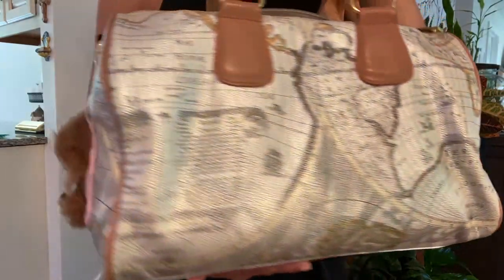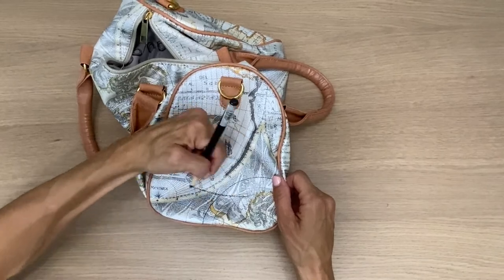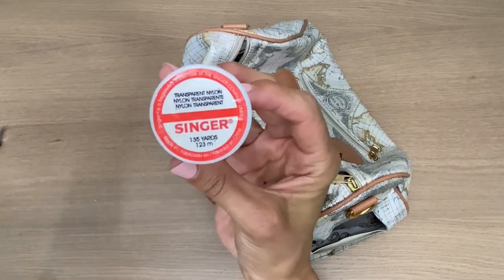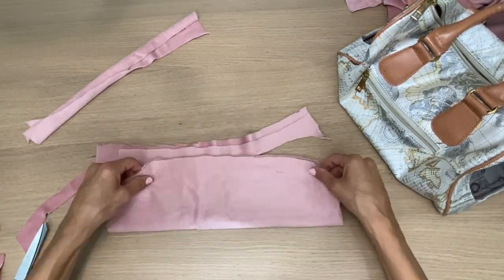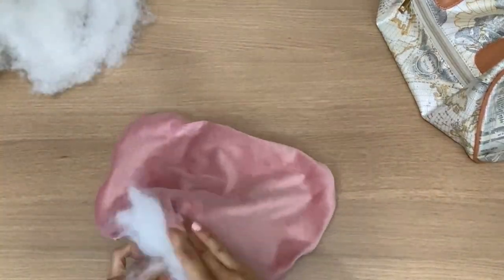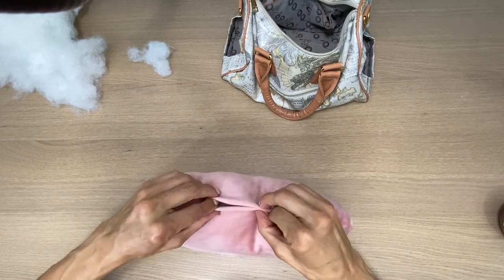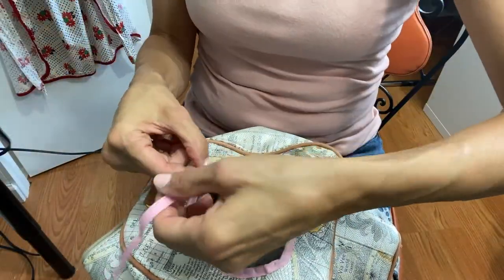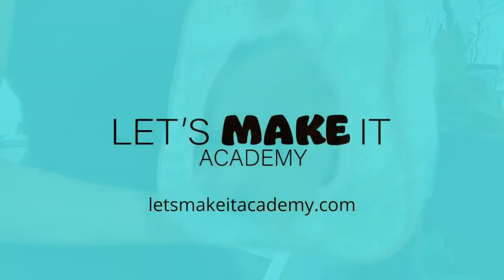HOW I MADE A DOG PURSE OUT OF A DUFFLE TUTORIAL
Hey there puppy lovers 🐶!!! In this DIY how to video, I show you step-by-step how I made a dog purse out of a duffle bag.  It was really a no-brainer for me to create, and now I can carry my Bichpoo puppy in style.